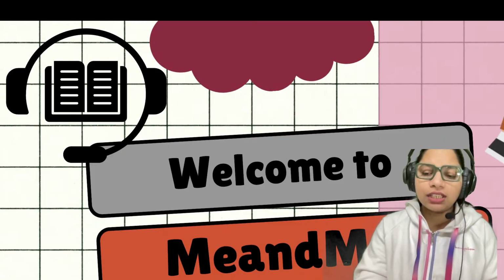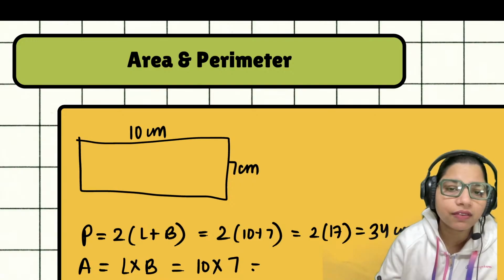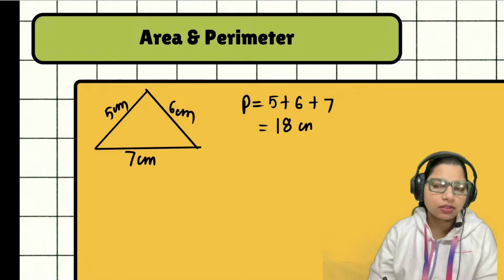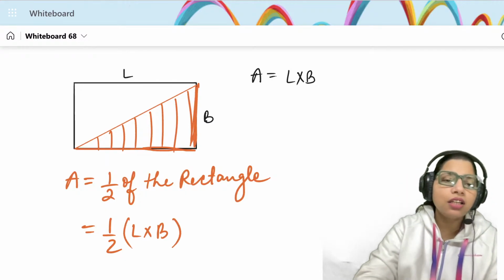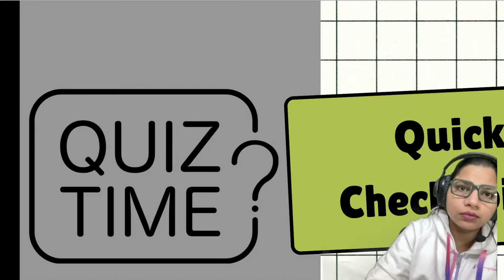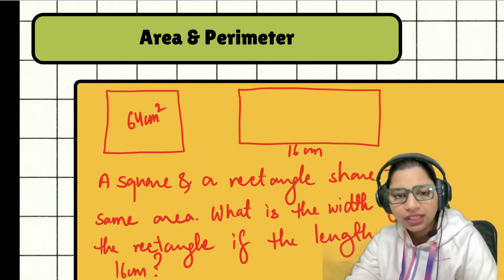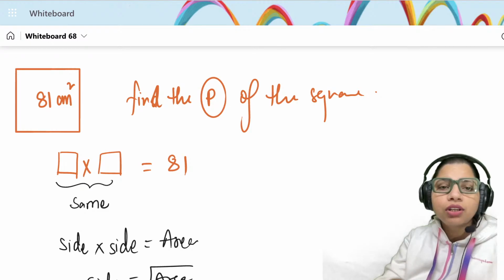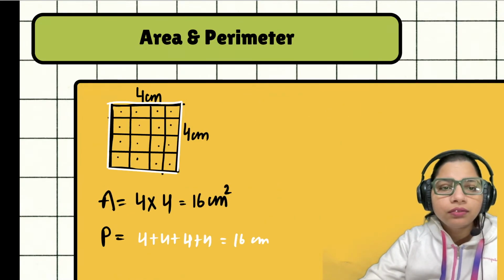Perimeter & Area Part 1 || Grade 7-8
📏 Perimeter & Area of Rectilinear Shapes | Grade 7–8

In this lesson, students learn how to find the perimeter and area of rectilinear (non-regular) shapes using simple steps. We break complex shapes into smaller rectangles, review formulas, and solve practice questions perfect for Grade 5–6 exams.

✔ Step-by-step method
✔ Visual breakdown of shapes
✔ Word problems + solutions

Me and Math – Making learning joyful! ✨